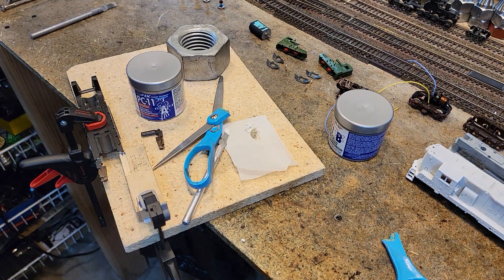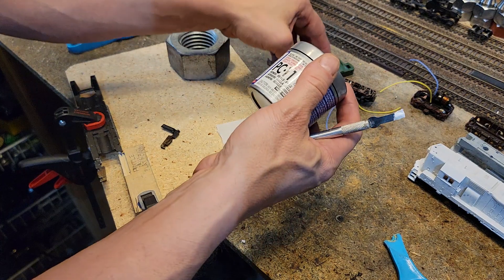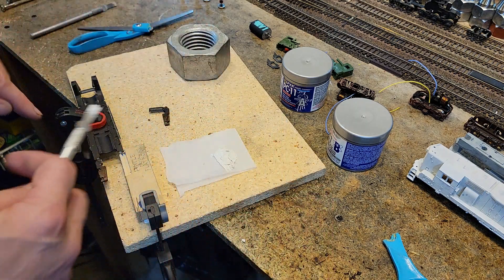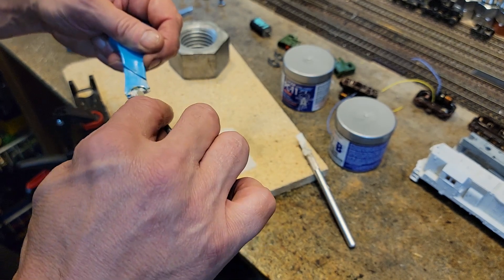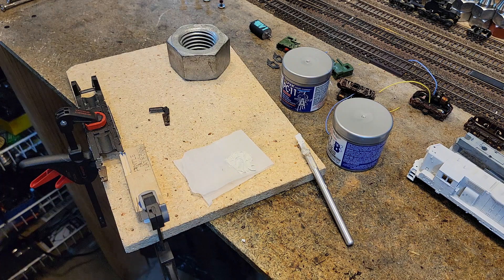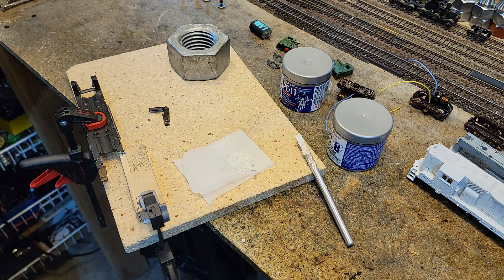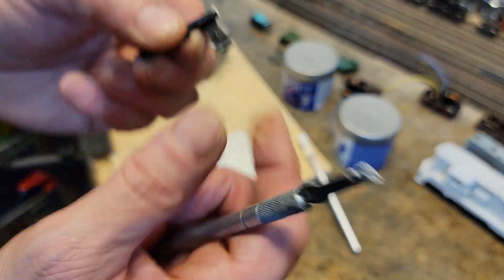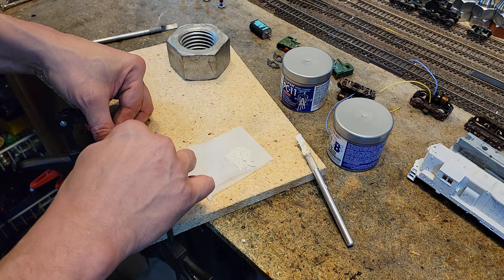PC-11 Epoxy vs. Zinc and Plastic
We have a broken zinc alloy frame that needs to be fixed and a pair of scissors.  PC-11 is an epoxy that also is used in water applications.  Here, we're going to see if it can repair the GP38 zinc alloy frame and my scissors.  We'll find out if it worked later - don't worry about seeing the end result, I''tell you how it does.